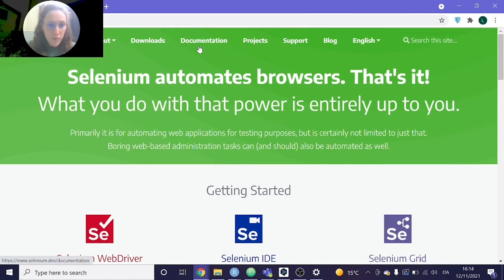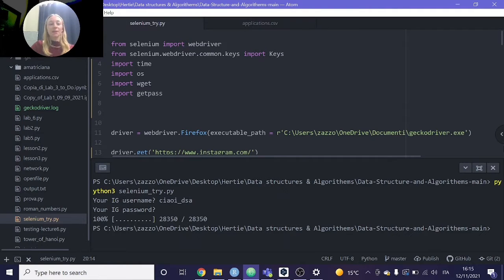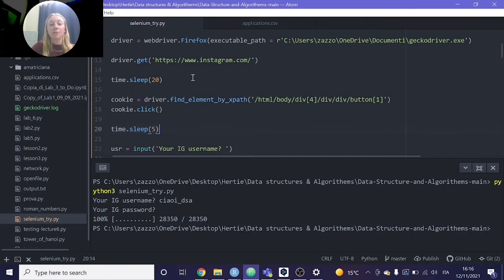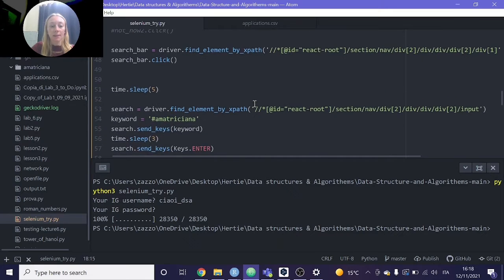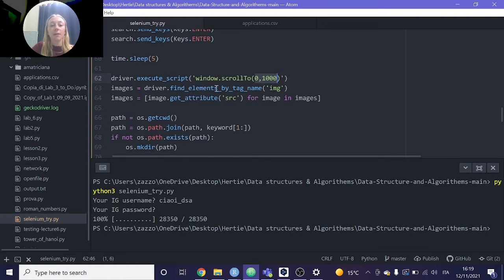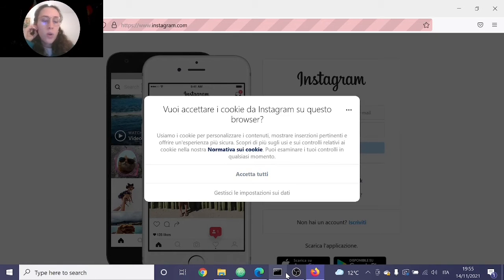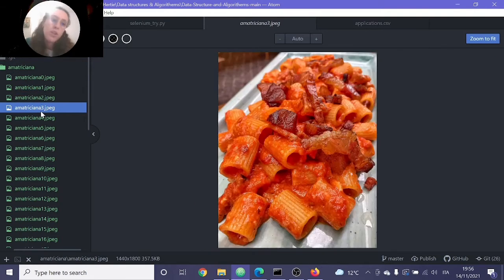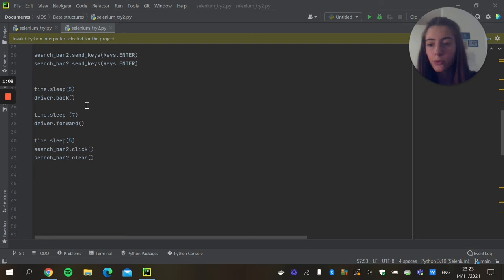Selenium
Python Package Presentation on Selenium